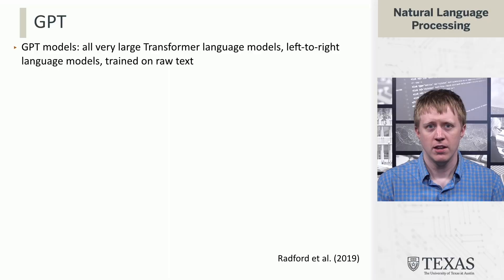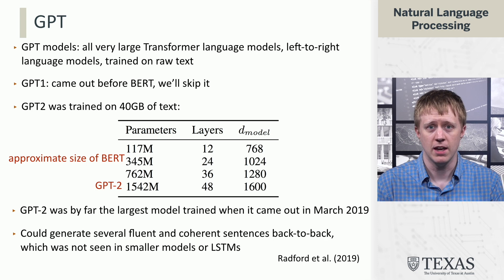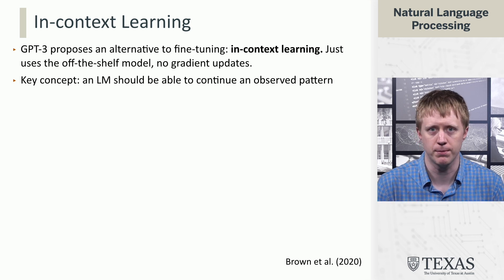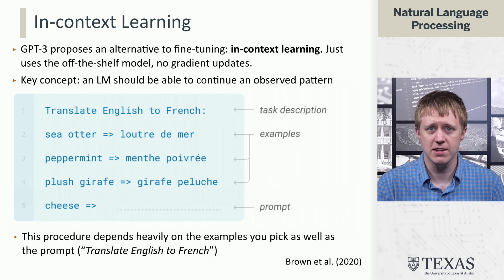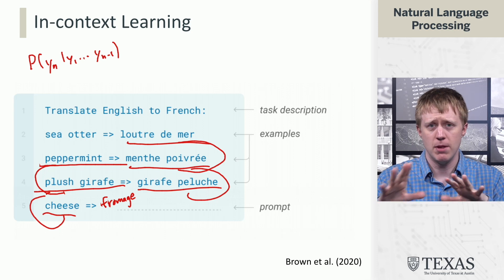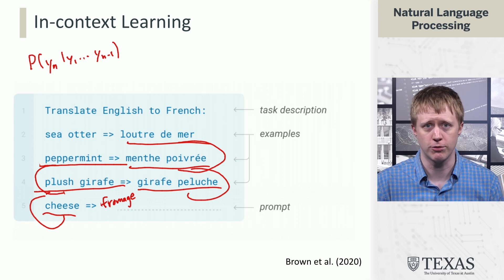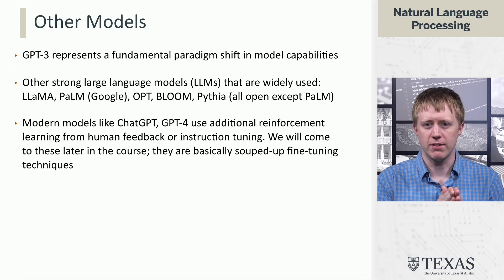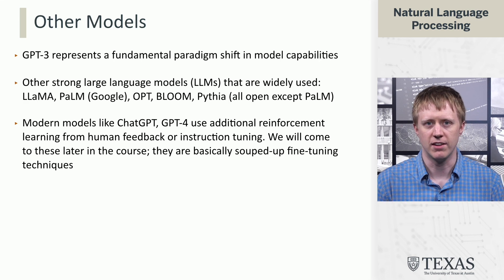GPT-3 (Natural Language Processing at UT Austin)